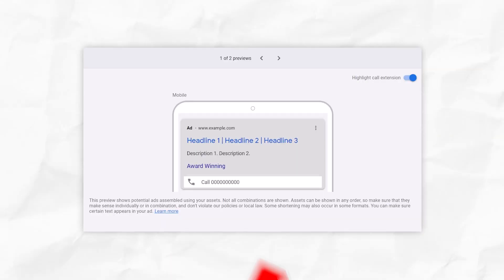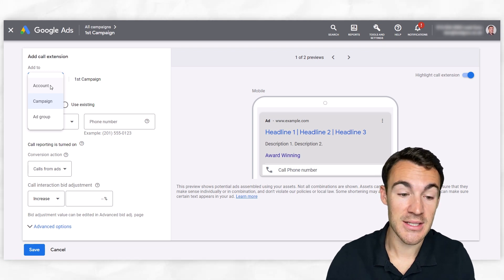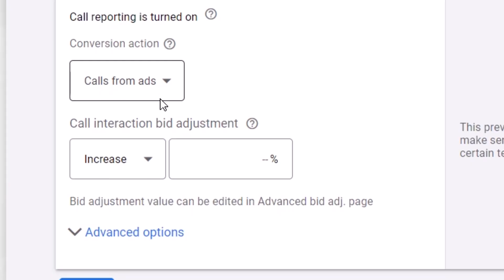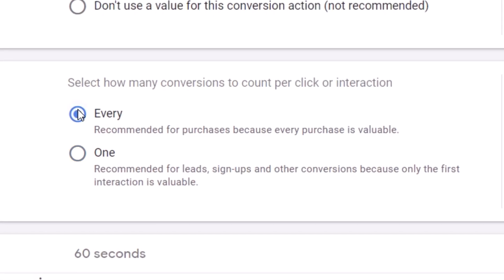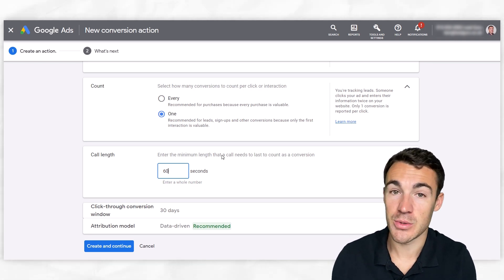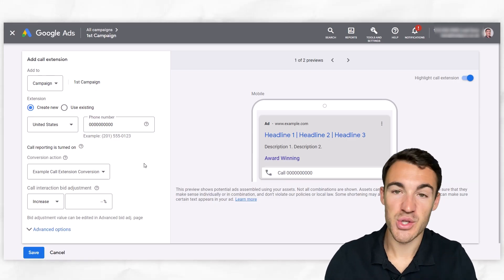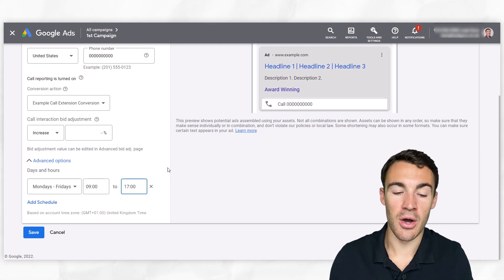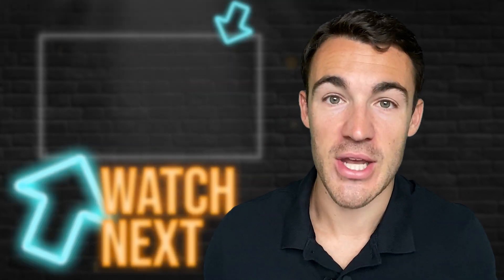Google Ads Call Extensions - How To Set Up Call Extensions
Want my agency to run your Google ads for you?

In this video I show you exactly how to create Google Ads Call Extensions.

Call extensions on Google are quick and easy to set up when you know how.

And Google call extensions are well worth creating if you have the capacity to field phone calls from your prospects.

Here I walk you through the process and show you how to set up Google call extensions the right way.

I also cover a number of call extension best practices.

CHAPTERS:

0:00 Why Use Call Extensions?
0:45 How To Create Google Ads Call Extensions
2:29 Set Up Call Extension Conversion Action
7:13 Call Extensions Advanced Settings